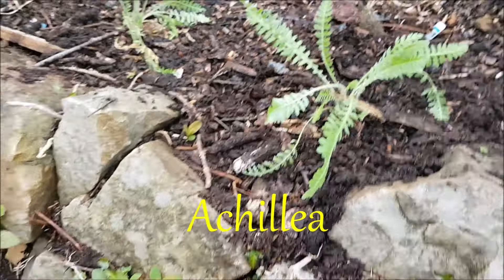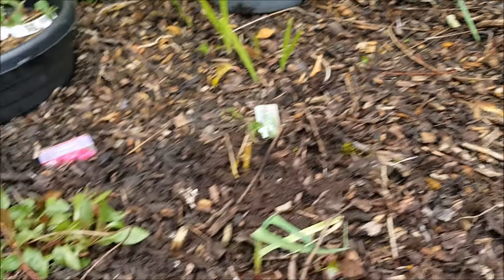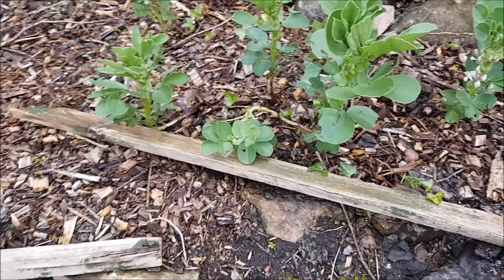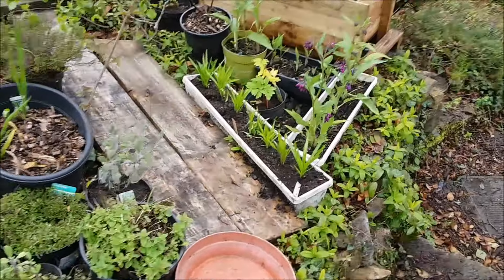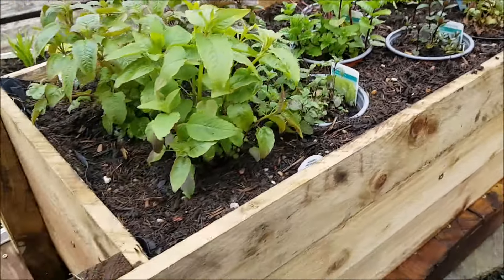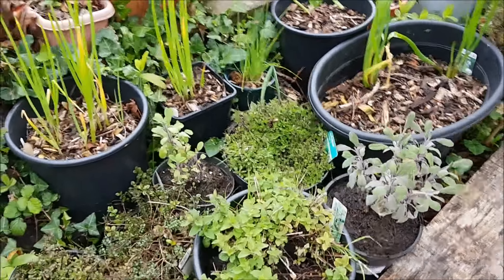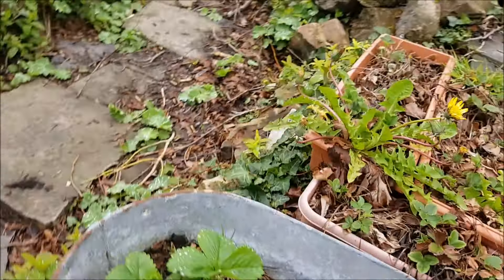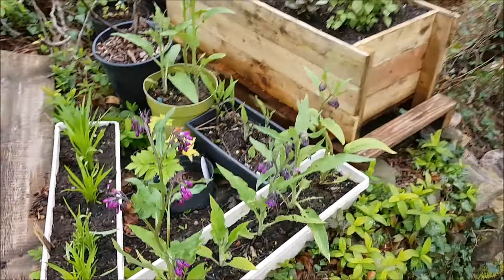Food Forest - May Update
In this video, I show you what I have been planting and building.